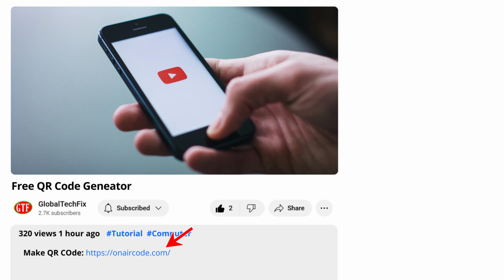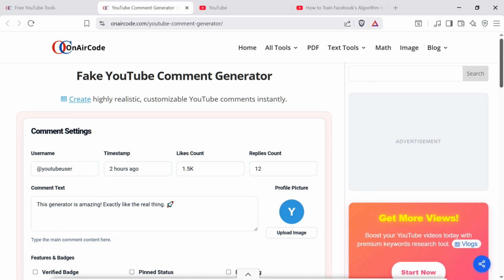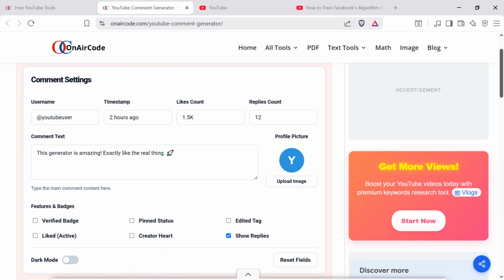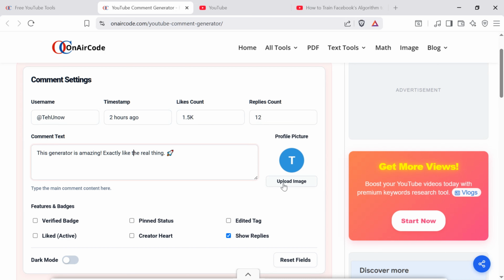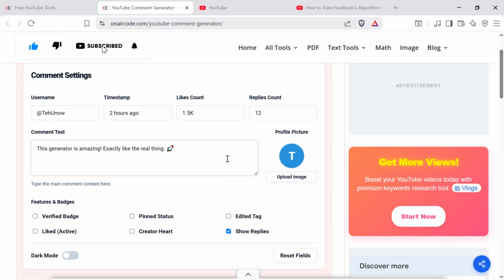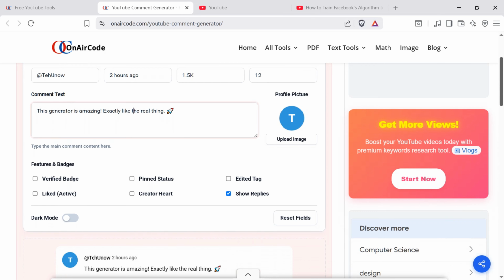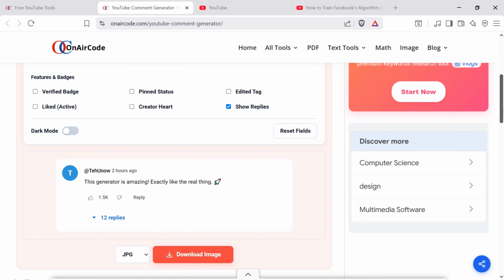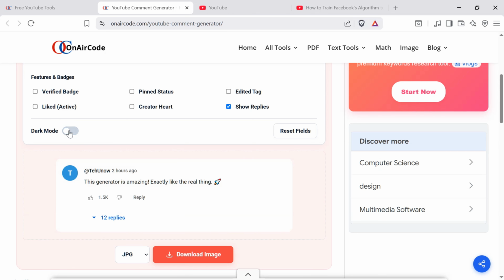How To Create Realistic YouTube Comments (Free Generator)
How To Create Realistic YouTube Comments (Free Comment Generator)

Today I'm going to show you a super simple way to create highly realistic, fully customizable YouTube comment mockups instantly. And the best part is, it's completely free.

A YouTube comment generator is a great way to create clean, pixel-perfect YouTube comment screenshots for video intros, thumbnail overlays, social media posts, presentations, and memes.

Instead of manually editing screenshots in Photoshop or trying to inspect element in your browser, you can easily customize usernames, profile pictures, timestamps, likes, replies, and special badges directly in one simple editor.

Creating custom comment graphics allows creators to showcase audience reactions, add visual proof to tutorials, create engaging thumbnail visuals, or craft realistic mockup elements in seconds.

With this YouTube Comment Generator tool, anyone can generate high-resolution, custom YouTube comment graphics with just a few simple clicks.

This Video Includes:
⟡create realistic youtube comments
⟡fake youtube comment generator free
⟡how to make custom youtube comment screenshots